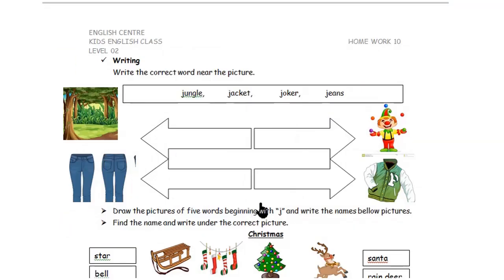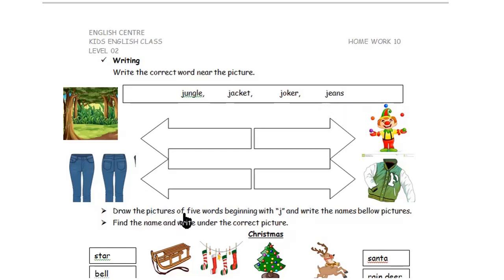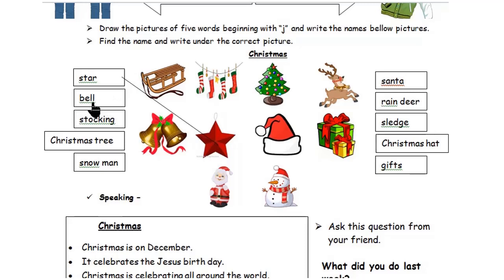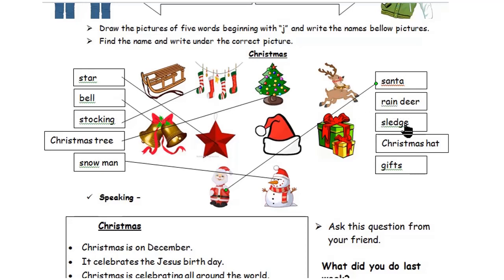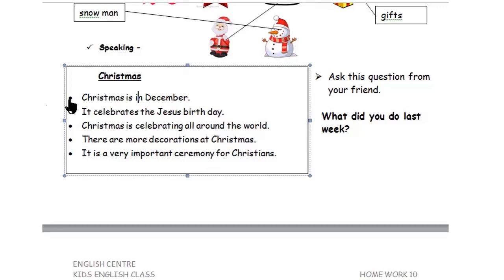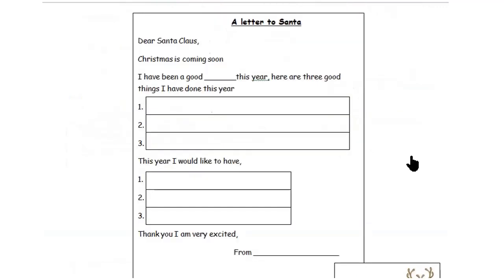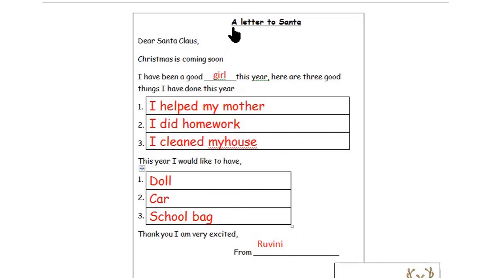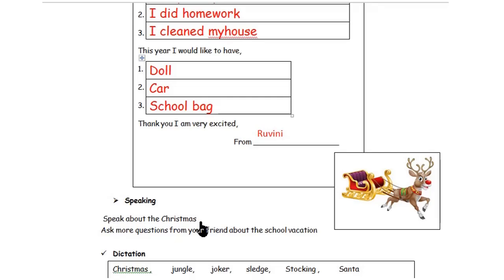Grade 3 English Course lesson 10 for Sinhala Children Nuwara Eliya Kids English Class children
level 2 lesson 10 English Centre Nuwara Eliya Kids English Class